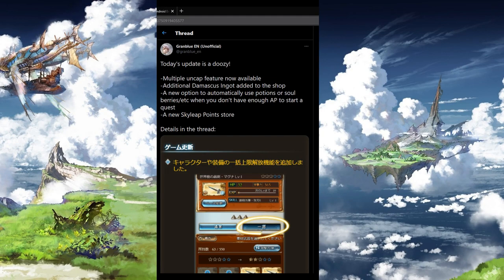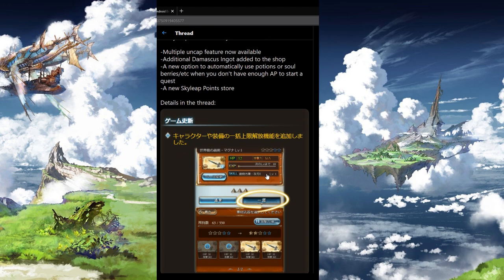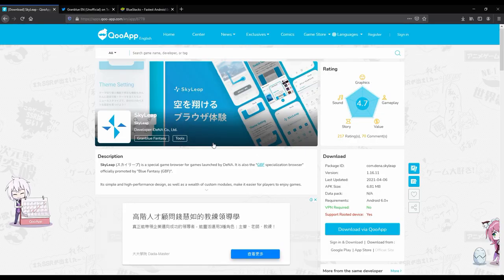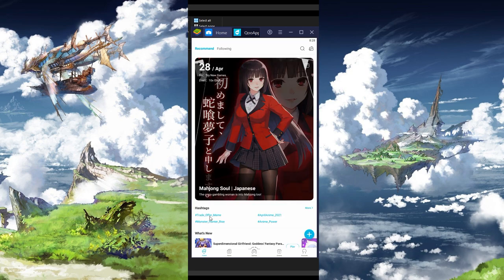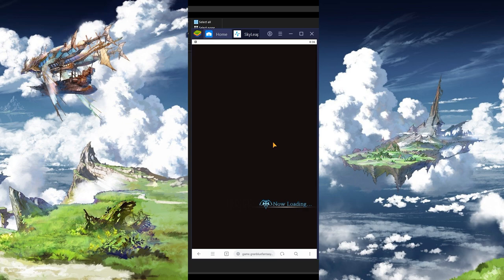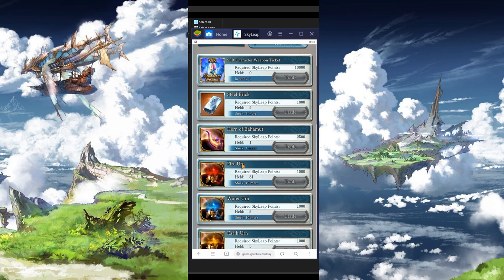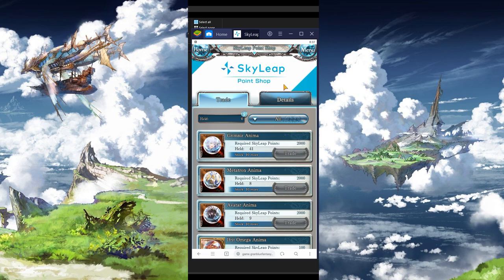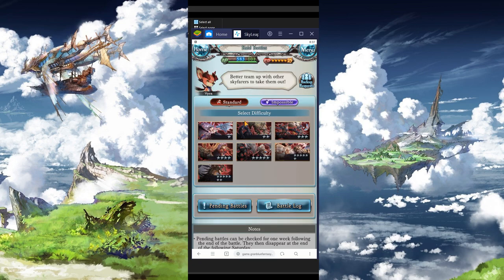【グラブル】Granblue Fantasy - New Skyleap Points & PC Installation Guide